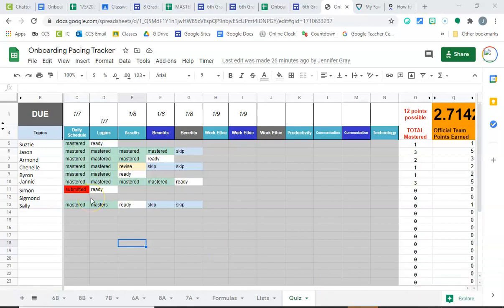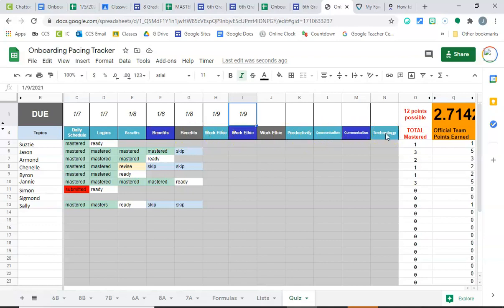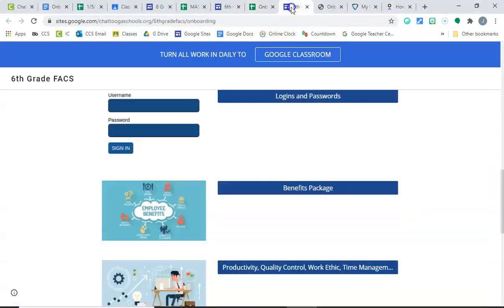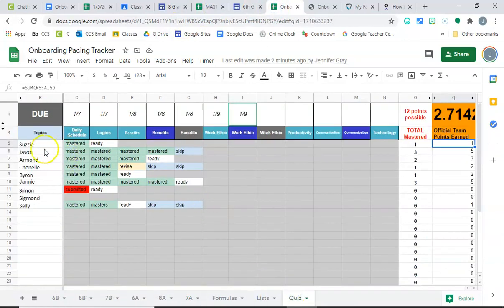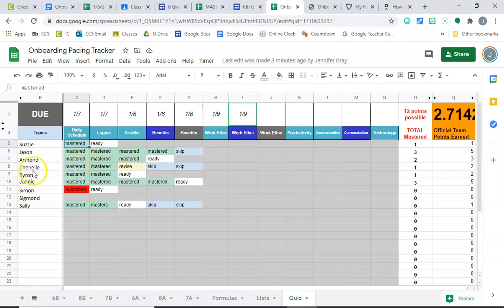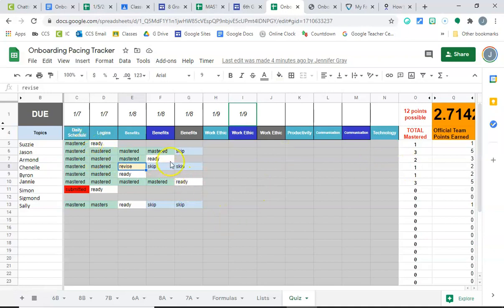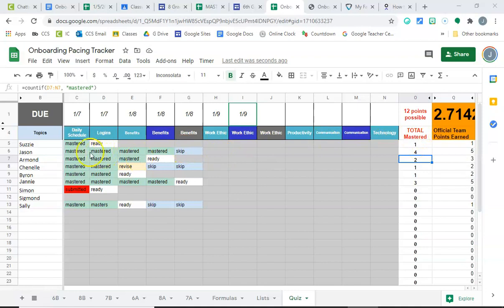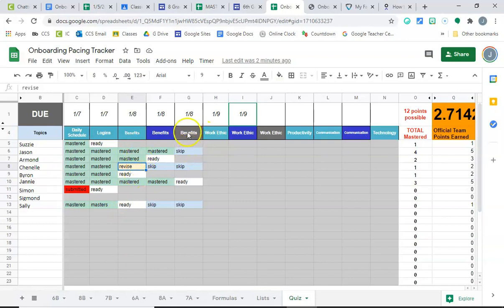Public Pacing Tracker